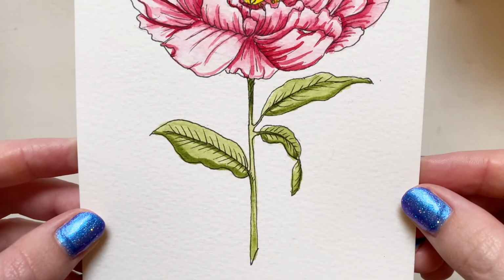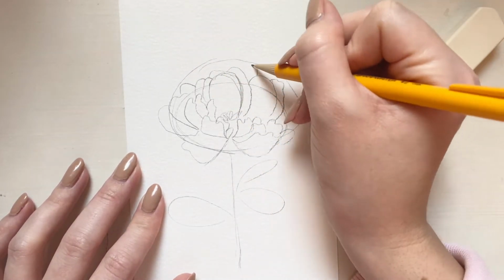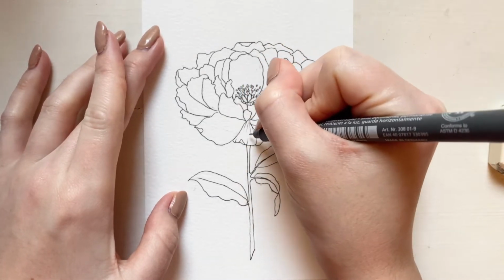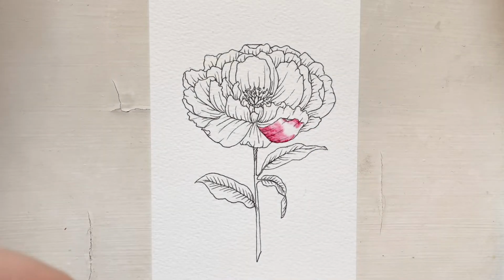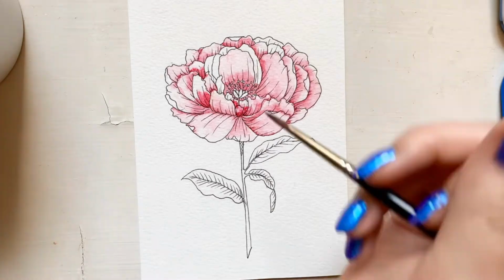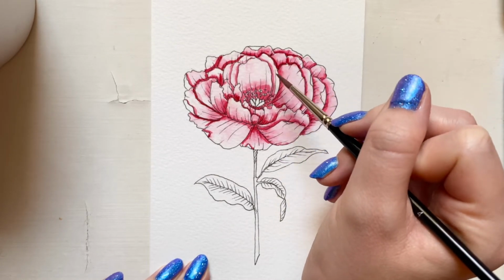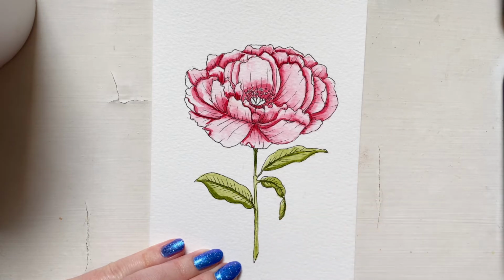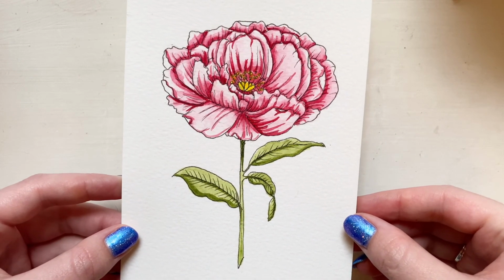Pink Peony Watercolour Flower Tutorial | Marguerite Knowles Art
Make sure to check out my watercolour paintings and greeting cards on my Etsy linked below!
I used:
1. CASS art watercolour paper
2. Staedtler pigment liner pen size 0.1
3. Any pencil
4. Daler Rowney watercolour paints
1. Awakening Dew by Keys of Moon
2. Happy Day by Mixaund